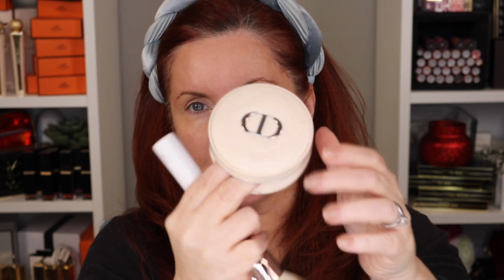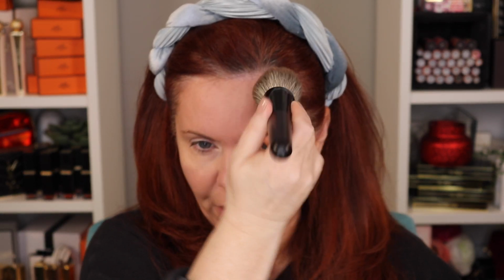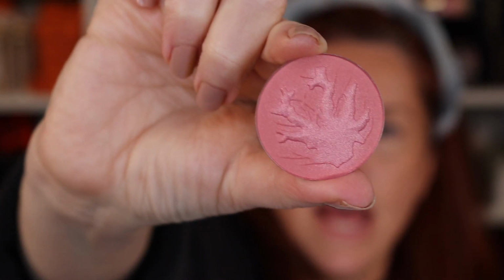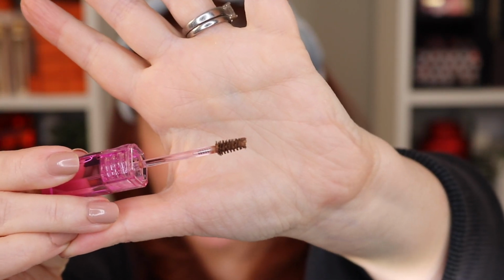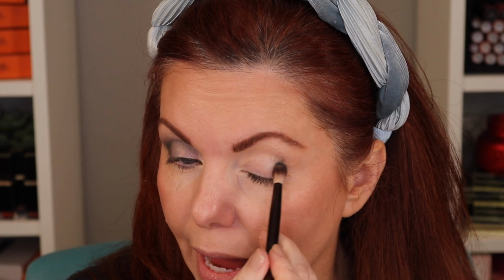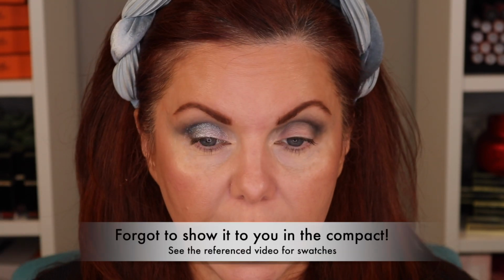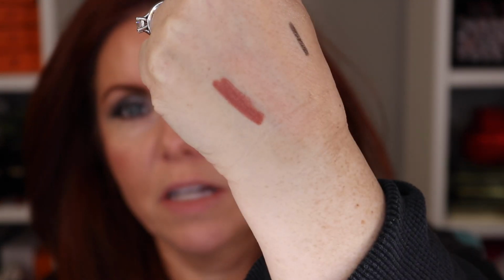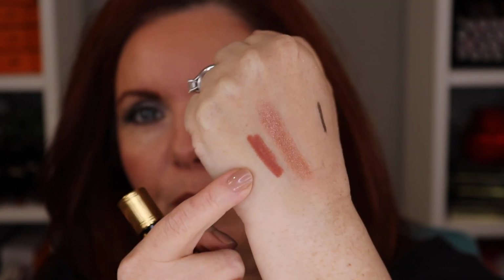Relaxed Get Ready With Me | Dior | Gucci | Chantecaille | Tom Ford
Today I just wanted to play with some makeup! Some if it is new, like the Dior mono shadows and some products are very old, now discontinued items, like the Chanel Khaki intense liner!

*By Terry Baume de Rose
*Tom Ford Shade and Illuminate 1.3 Nude Ivory foundation
*Dior Forever Natural Bronzer in 04
*Chantecaille blush in Laughter
*Dior Mono eyeshadows in Lucky Clover & Pearl Glow
*Dior eyebrow pencil in Auburn
*Kosas Air Brow
Chanel Khaki Intense eyeliner N/A
*Bite Beauty Upswing mascara
*Dior liner in Jungle
*Gucci Glow & Care lipstick in Linnet Stone

Brushes I often use -
*Wayne Goss 03 Large Eye Shadow Crease Brush.
*Wayne Goss The Collection
*Sonia G Mini booster
*Sonia G Classic Crease brush
*La Mer Powder brush
*Chantecaille Shade and Sweep Eye Brush
*Chikuhodo Z Series Z-4 Cheek/Highlight.
*Chanel Rounded eyeshadow brush
*Hourglass N° 6 Tapered Blender Brush
*Rae Morris Jishaku Brush 8: Medium Point Shader